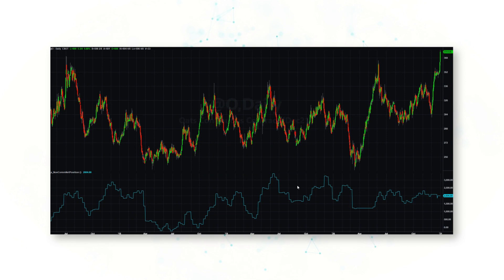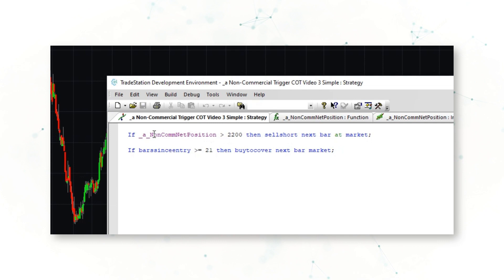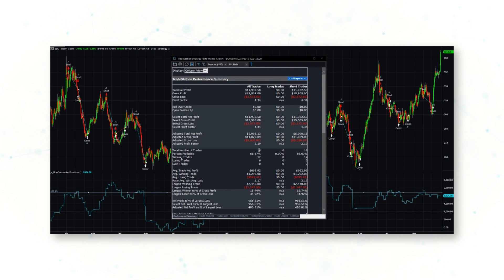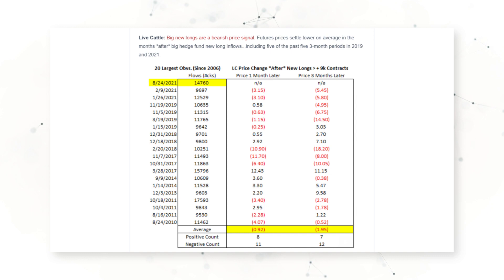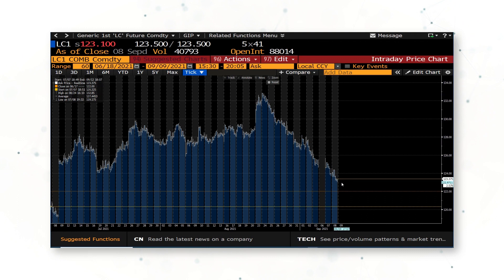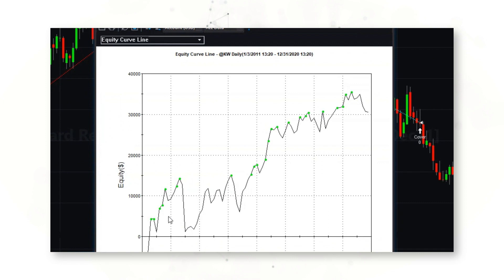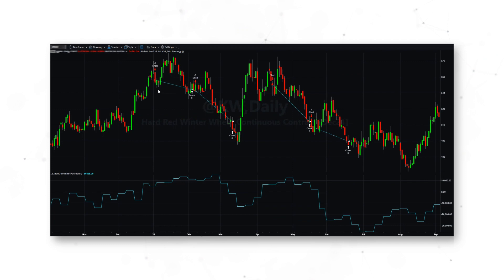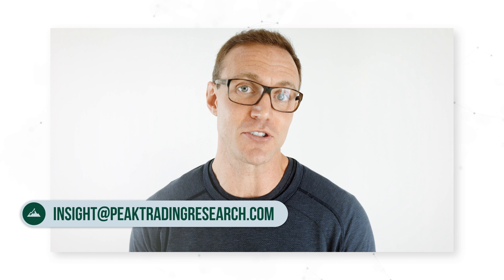How to Build Profitable COT Trading Systems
Are you looking for Systematic Trading Strategies and Commodity Market Insights? Then you’ve come to the right place. Open this description to learn how you can become a more profitable trader with Peak Trading Research. ⬇⬇

Welcome to the Peak Trading Research YouTube Channel. Dave Whitcomb, CFA, Head of Research, is your channel host. This channel is for beginner, intermediate, and expert traders looking to profit from Commodity Market Insights and Real Systematic Trading Strategies across Agriculture, Energy, and Metals futures markets.

Are you looking for algorithmic trading for beginners, quantitative trading basics, or just the best trading system 2021? Read more about that right underneath this video information.

1:17 Big picture trading approach:  Short squeezes & liquidation events
2:09 Example #1: Threshold Trading in Oats
3:10 Fully-coded Oats system
5:01 Example #2: Big Fund Flows in Live Cattle
6:12 Live Cattle futures have settled lower, approach works
6:34 Example #3: Threshold Trading with Price Signal in Kansas Wheat
6:51 Hedge funds need a price trigger
7:54 Fully-coded Kansas Wheat system
9:04 Mystery long/short trading system
9:40 Ways to improve these systems
10:02 Additional resources for COT trading

This video is Part #3 of a three-part series:
#1 COT 101: What is the COT? Why Does It matter?
#2 COT Market Participants: Hedge Funds Matter!
#3 How to Build Profitable COT Trading Systems

If you want more information about the services Peak Trading Research offers, you can find all information here:

With Peak’s deep expertise in commodity and futures markets, you’ve come to the right place to learn. Our Peak Trading Research YouTube channel covers commodities trading strategies, algorithmic trading options and futures trading systems.  We’ll deep dive into these subjects during our explanatory videos. Also do we offer quantitative trading explained and commodities market explained.

Are you a beginner and really want to start from the foundations? We’ve got you covered. Dave will explain you everything about futures and commodities from A to Z.

Or are you searching for the best trading software? Trying to choose between Tradestation and Multicharts? You’ll learn everything you need to know right here.

For now, we have some suggestions for you to watch:

Recently, Dave published a mini-series about the Commitment of Traders (COT): COT 101, How the COT Works, and How to Trade COT Information. Watch the videos here: